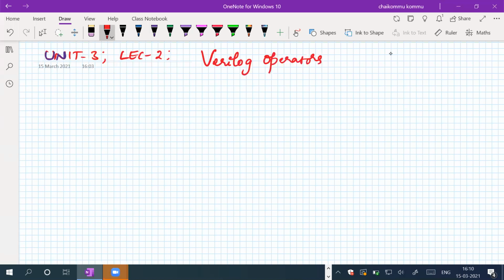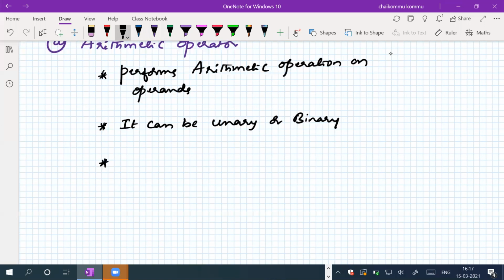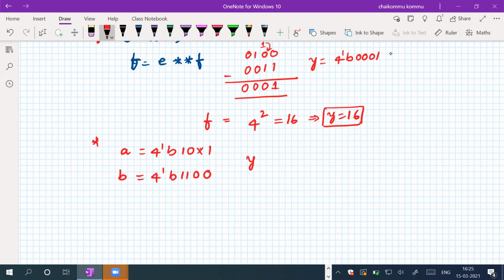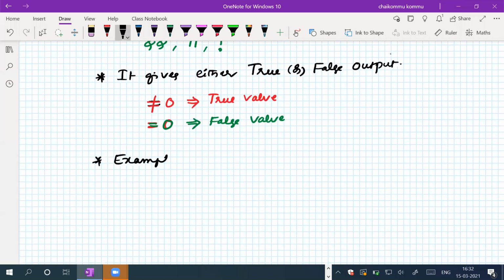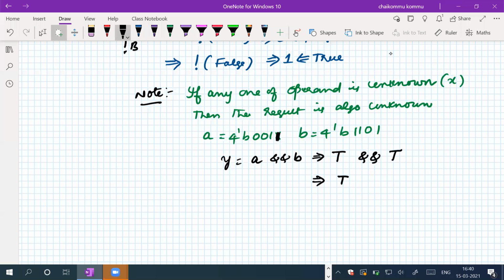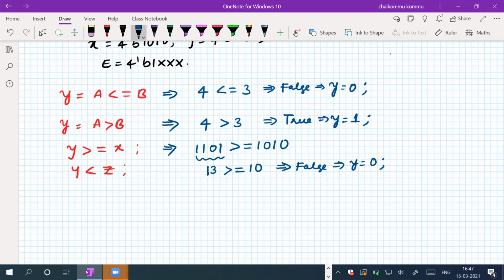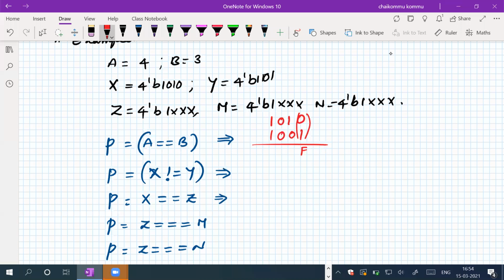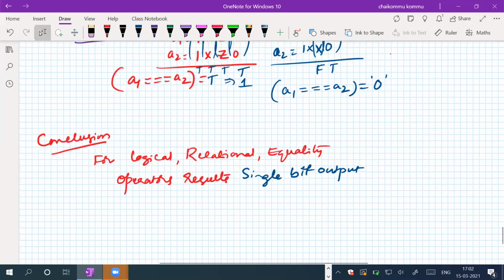Verilog operators part1